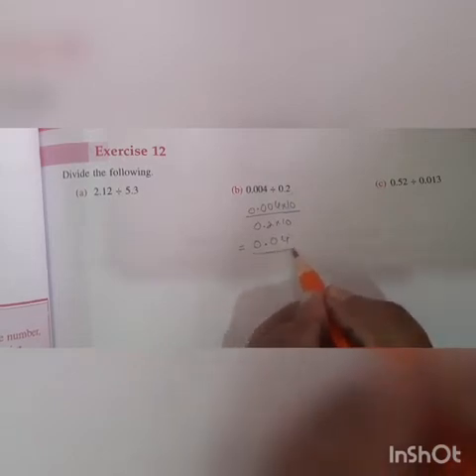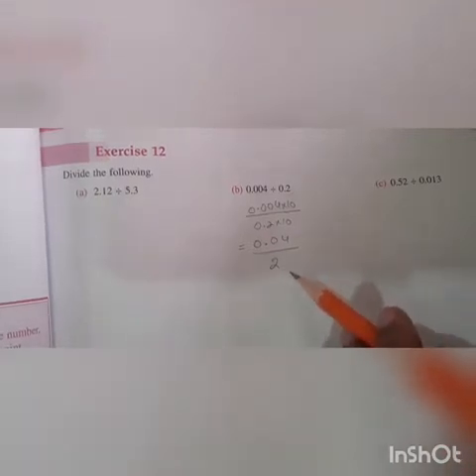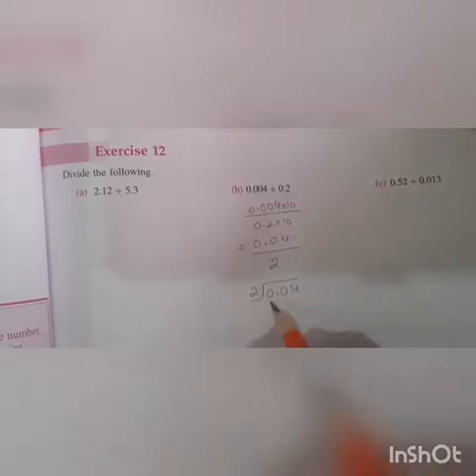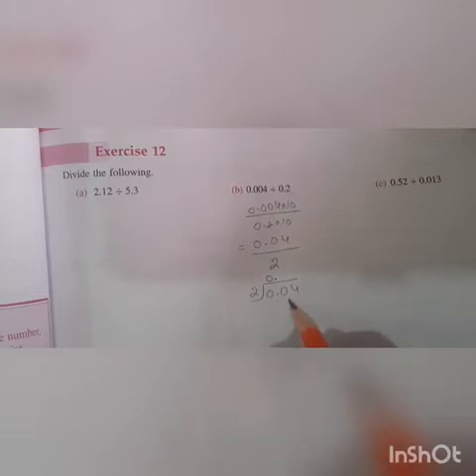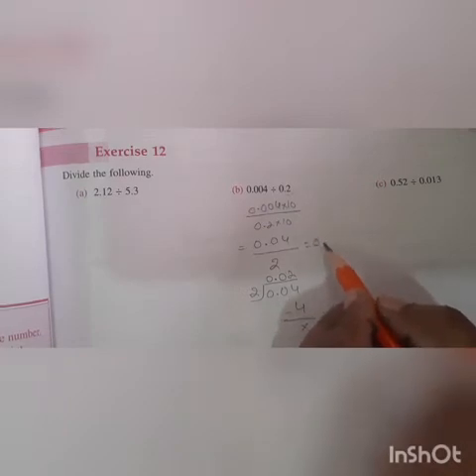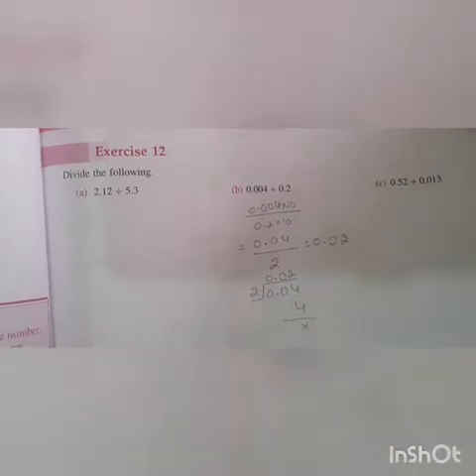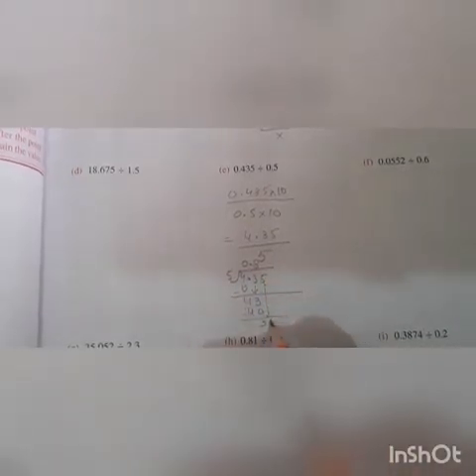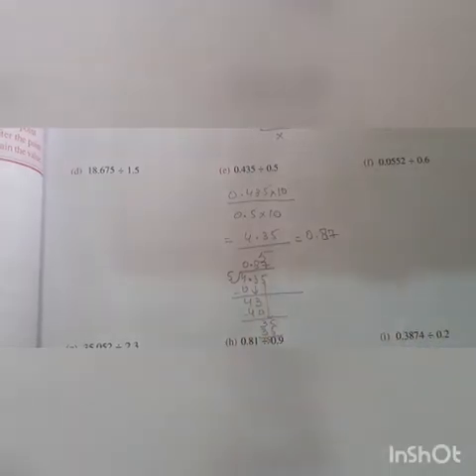Grade 5 Mathematics Thursday 25 March 2021